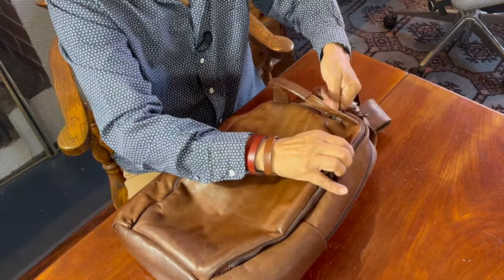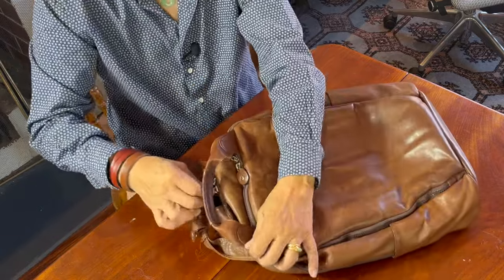Henk Berg "Liam" Veg-Tan Business Backpack - Made in Tasmania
Henk Berg is a leather goods maker from Tasmania, the Australian island State where Blundstone was famously founded. Their Liam Backpack has been the perfect business backpack for me.

Chapters
00:00 Introduction
00:26 Welcome
00:57 Henk Berg
03:04 The Liam Backpack
08:49 Value
10:11 Summary